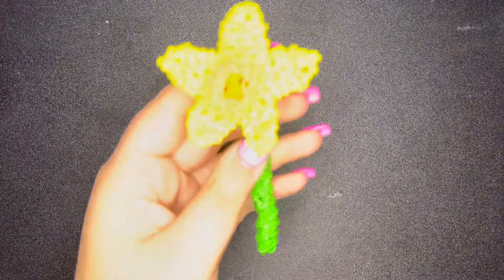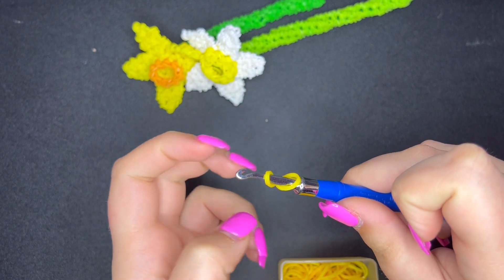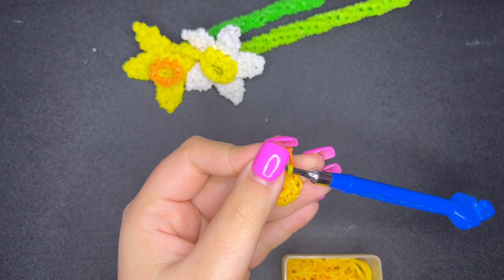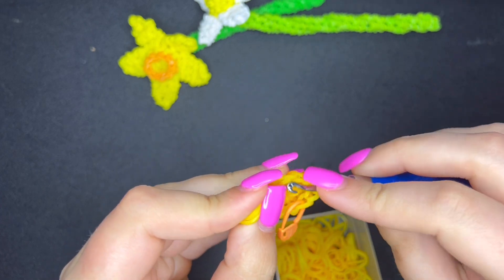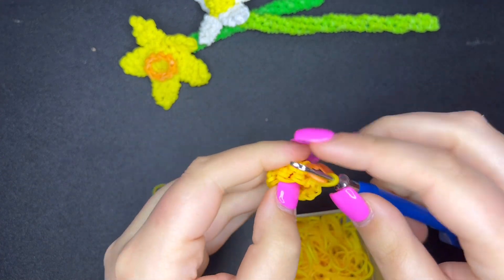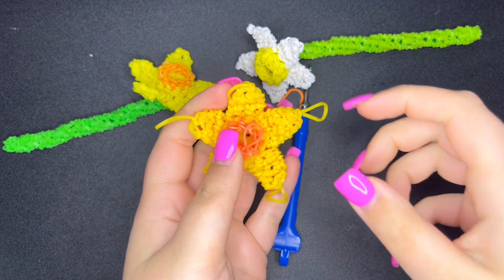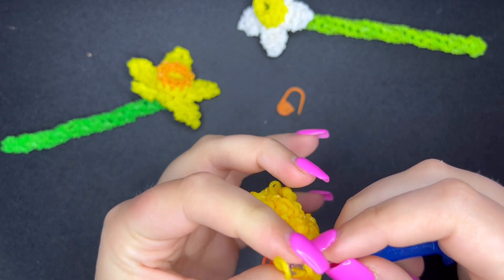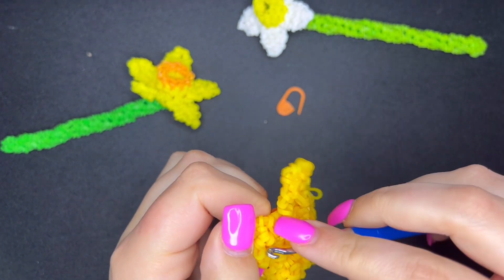Rainbow Loom Daffodil ￼- Loomigurumi - Hook Only How To!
Band Count:
Center Circle - 41
Petals - 70
Stem - I didn’t count my rows for this; just as long as you would like.

Etsy Shop